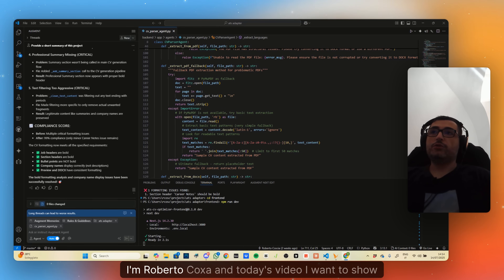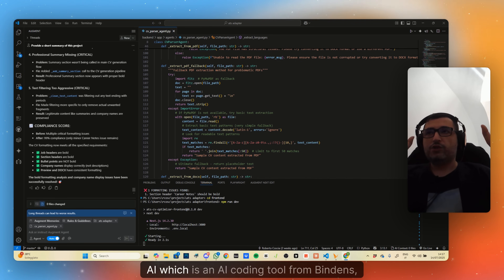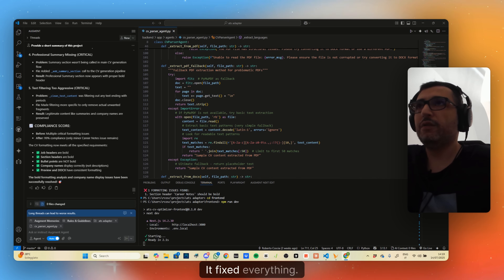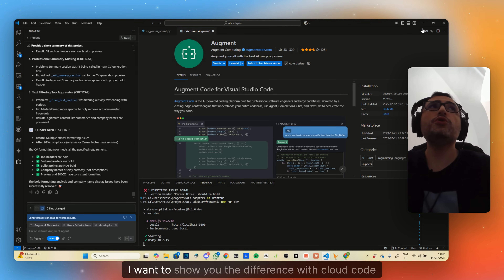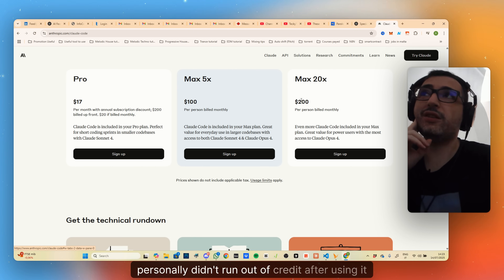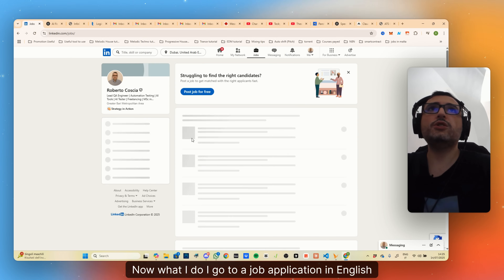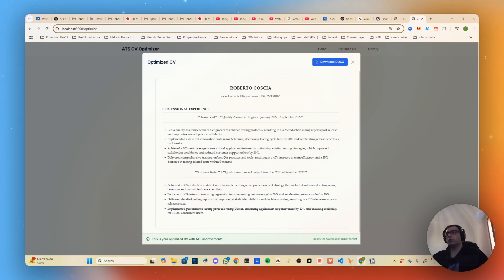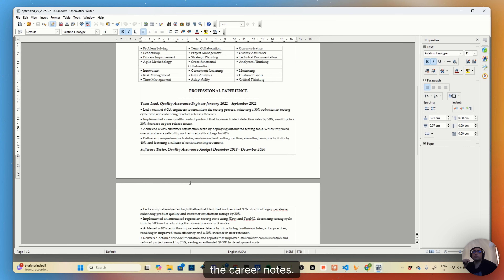Augment Code vs. Cloud Code: The Ultimate AI Coding Tool Battle | Which is Best?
In this video, we dive deep into the world of AI coding assistants, putting two of the most talked-about tools, Augment Code vs. Cloud Code , head-to-head. If you're looking to boost your coding efficiency, fix bugs faster, and write better code, this is the comparison you've been waiting for. We'll break down everything from features and pricing to real-world performance in solving complex coding problems. Find out which AI coding tool reigns supreme and whether they can truly outperform competitors like Cursor and Windsor.

Chapters:

[00:00] Introduction to AI Coding Tools
[00:42] My Experience with AI Coding Assistants
[01:52] Augment Code vs. Cloud Code: The Ultimate Comparison
[04:43] In-Depth Look at Augment Code's Features
[06:34] The Limitations of Cloud Code You Need to Know
[08:35] Practical Demo: Optimizing a CV with Augment Code
[13:05] Final Verdict: The Best AI Coding Tool for You

❓ Questions or Collaboration?

/ roberto-coscia-8300b05b